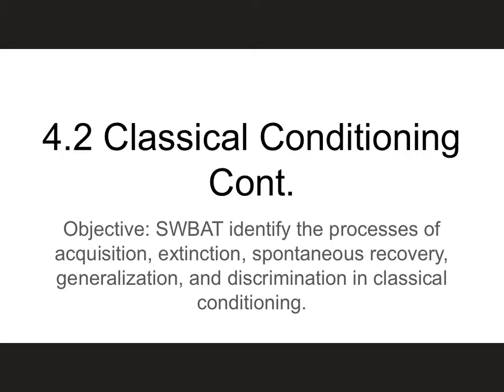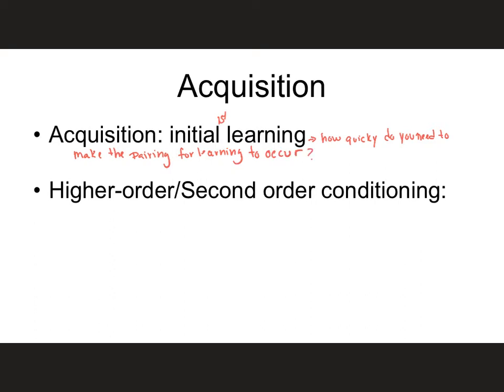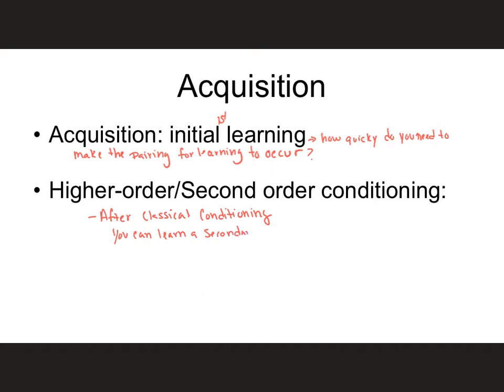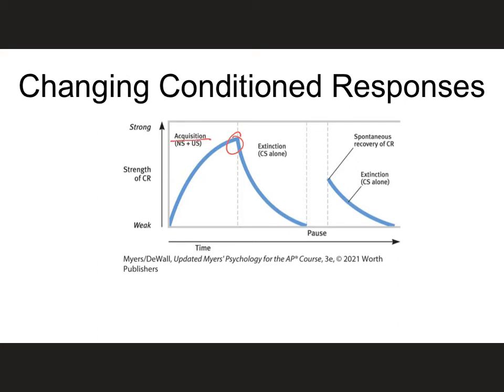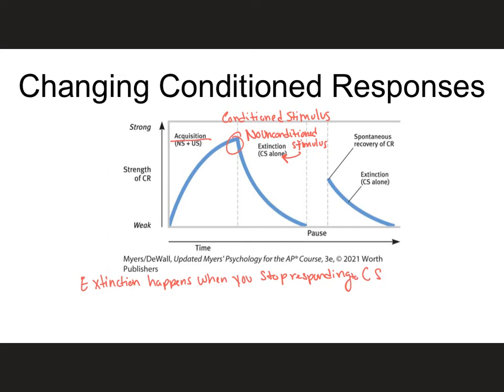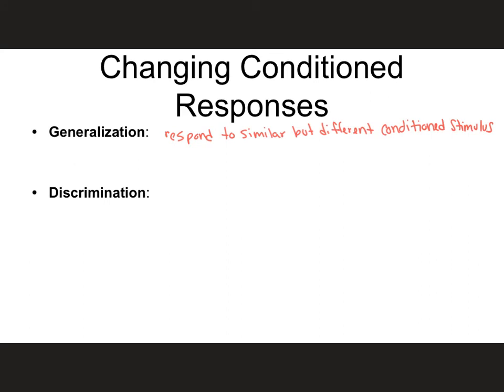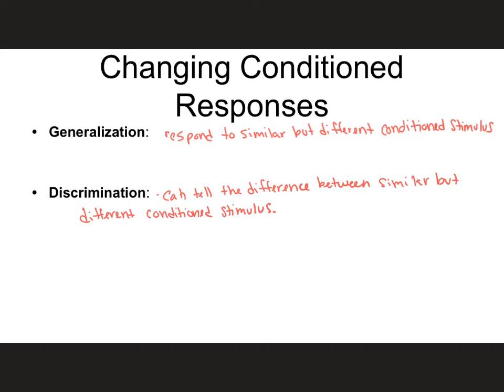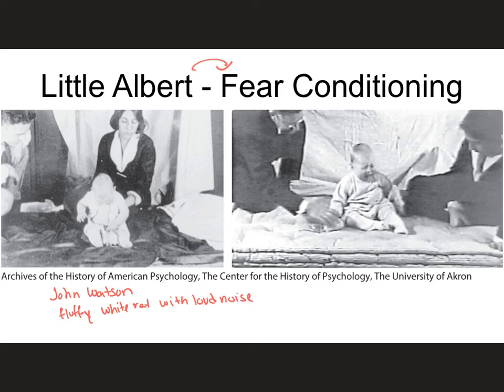4.2 Classical Conditioning Cont.